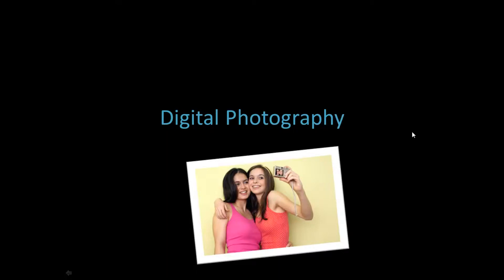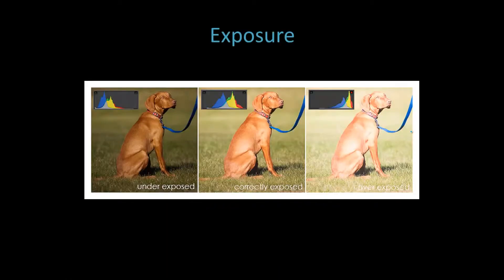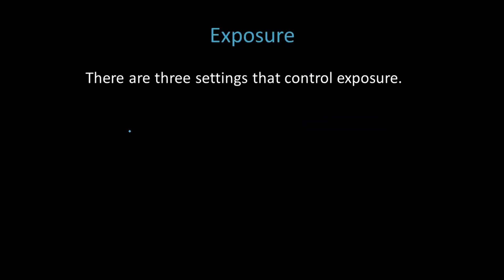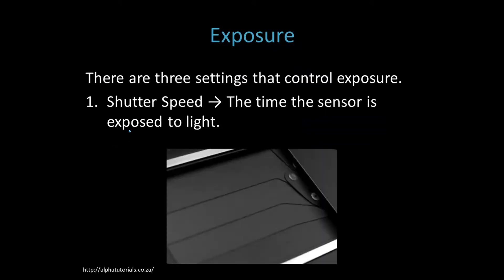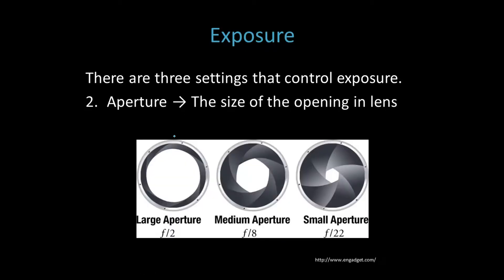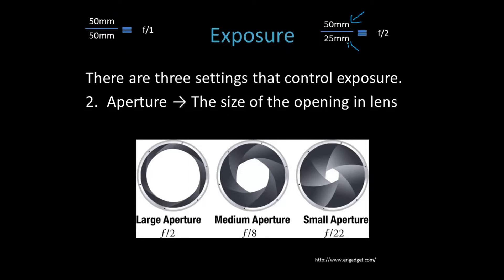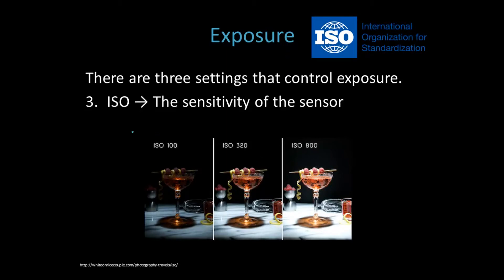Camera Exposure - Understanding Exposure and Camera Settings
To learn how to take amazing portraits of your family, go

Camera Exposure - Understanding  Exposure and Camera Settings. Exposure is a way of measuring  the proper light for you image. Learn more about exposure, which is the amount of light your image sensor is exposed to. Learn how to get the proper exposure using  the proper shutter speed, aperture and ISO settings for your shooting situation.

the three main elements that need to be considered when playing around with exposure by calling them 'the exposure triangle'.

Each of the three aspects of the triangle relate to light and how it enters and interacts with the camera.
The three elements are:

    ISO -- the measure of a digital camera sensor's sensitivity to light
    Aperture -- the size of the opening in the lens when a picture is taken
    Shutter Speed -- the amount of time that the shutter is open

The sunny f/16 rule, or Basic Daylight Exposure (BDE for short), tells you that the proper exposure in digital photography for a frontlit subject is f/16 with a shutter speed of 1/ISO (that's 1 over the ISO in use). According to the sunny f/16 rule, at ISO 100, BDE would be f/16 at 1/100 second, and at ISO 200, BDE would be f/16 at 1/200 second.

Equivalent Exposures for the Sunny f/16 Rule at ISO 100 Aperture  Shutter Speed
f/22  1/50 second
f/16  1/100 second
f/11  1/200 second
f/8  1/400 second
f/5.6  1/800 second
f/4  1/1600 second
f/2.8  1/3200 second

Three variables determine the depth of field in your digital exposures: aperture, focal length, and focused distance (the distance to your focused subject). Adjusting any one of these variables without adjusting the other two changes the depth of field. If you play with two or more of these variables, the depth of field may change even more dramatically; then again, it may not change at all.